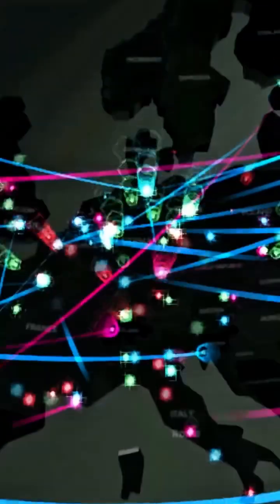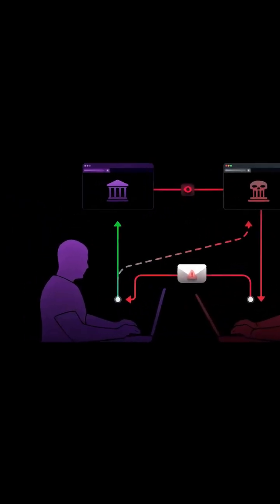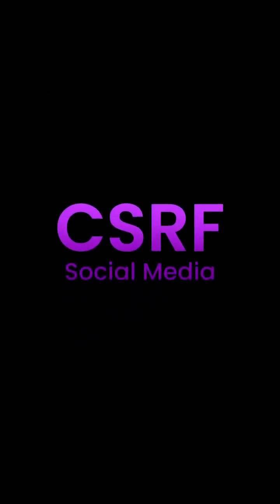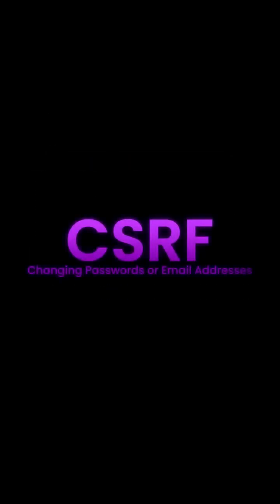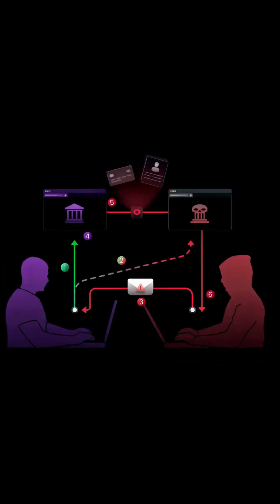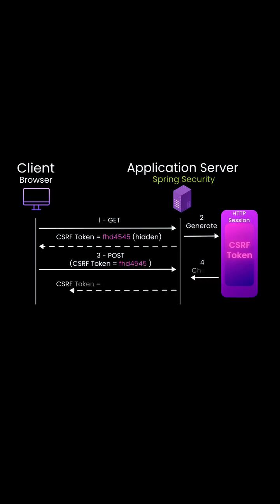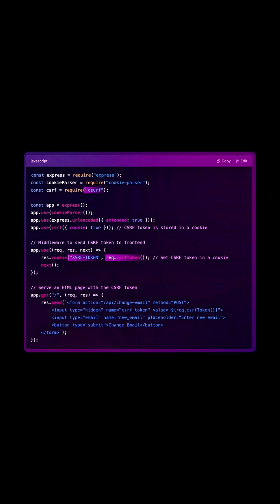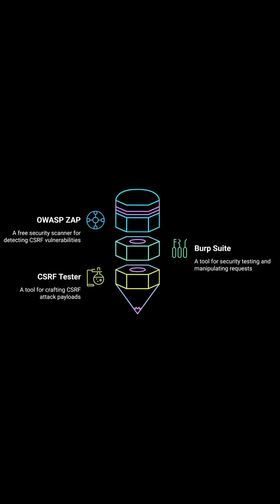SCOLTECH is a software Agency that develops and delivers innovative solutions for both educational institutions and businesses. I am so grateful that you have taken the time to consider partnering to serve you. I am a Founder & CEO at SCOLTECH house and have over 4+ years of software industry experience. We proudly provide one-stop services including Content Writing, Web Development, Graphic Designing/Animations, SEO, Virtual Assistant, and more. I assure my clients the best in terms of customer support, communication, and reliability.